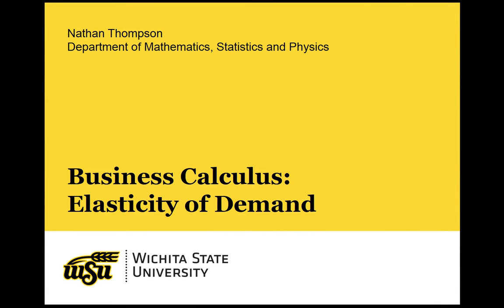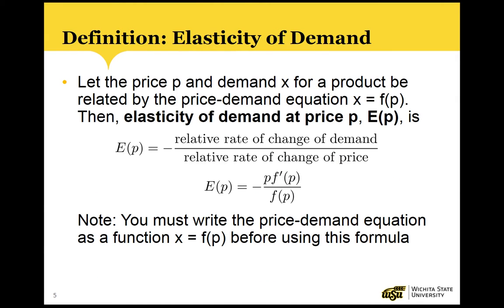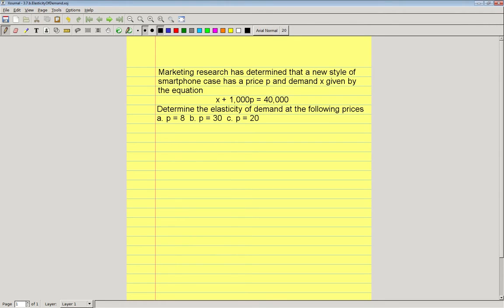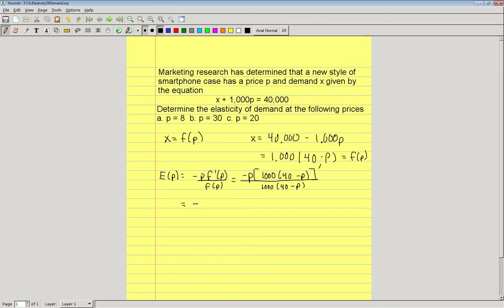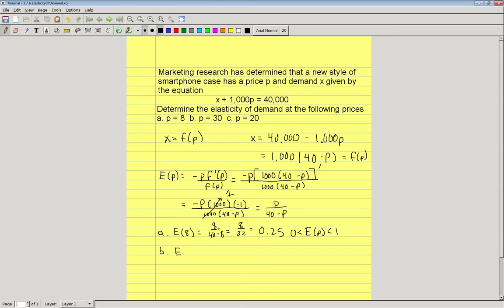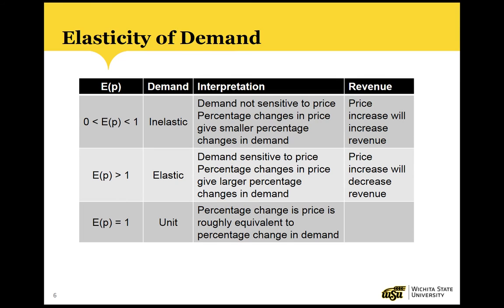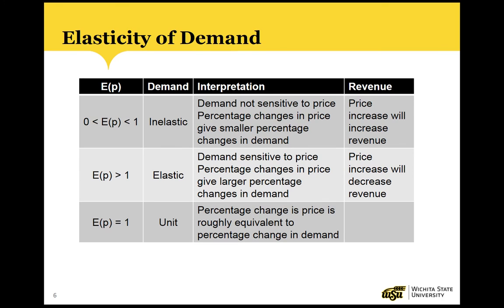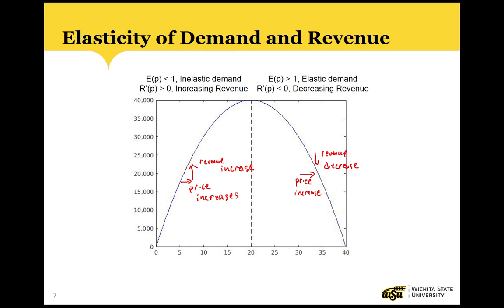Math 144 Chapter 3 Section 7.b Elasticity Of Demand